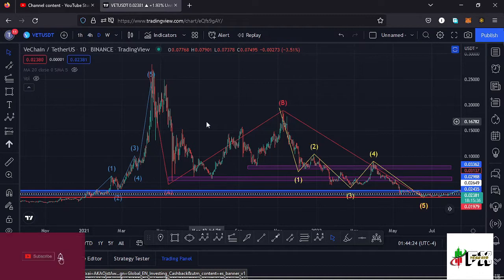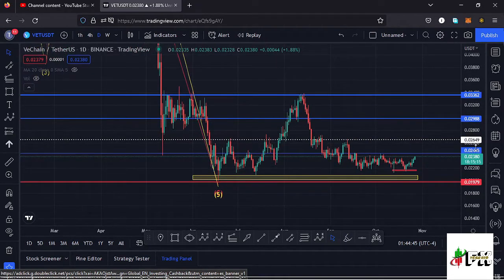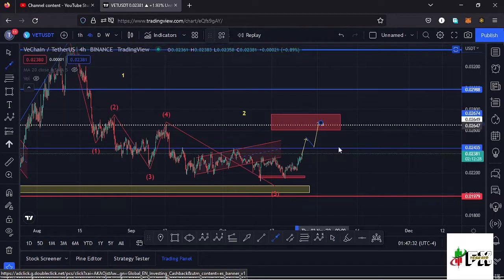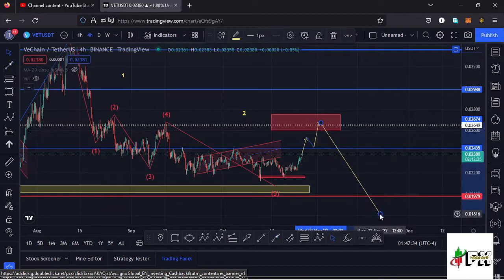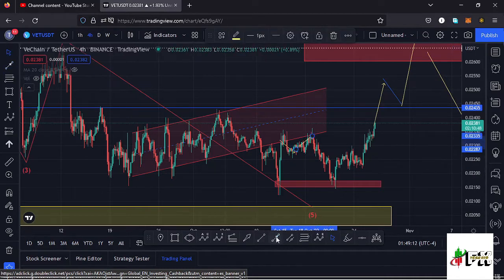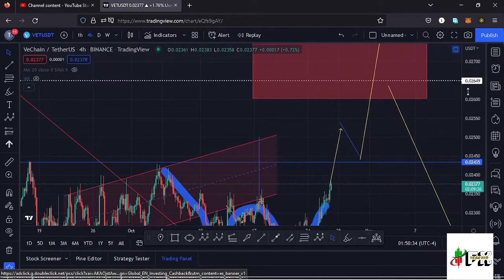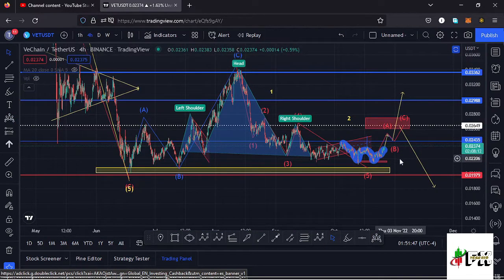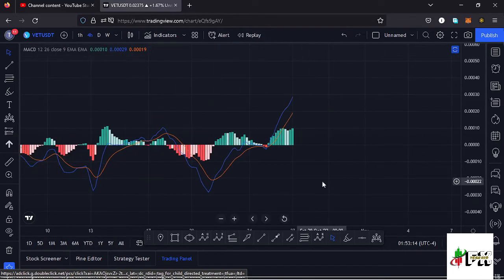VECHAIN (VET) PRICE PREDICTION UPDATE !!!!ELLIOT WAVES AND TECHNICAL ANALYSIS